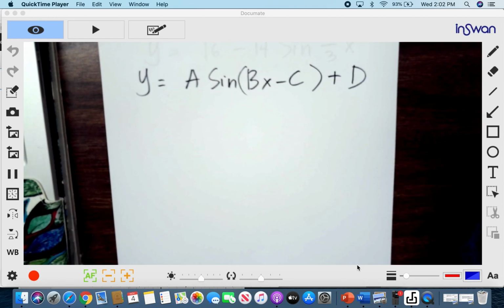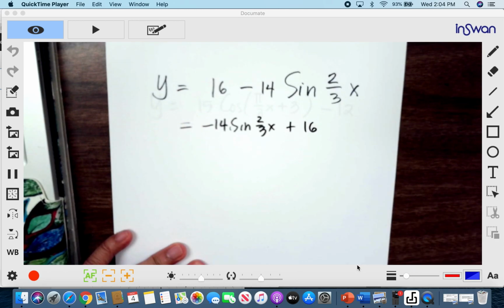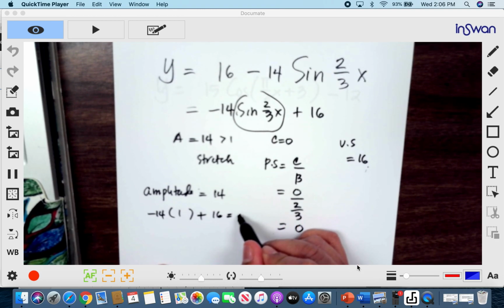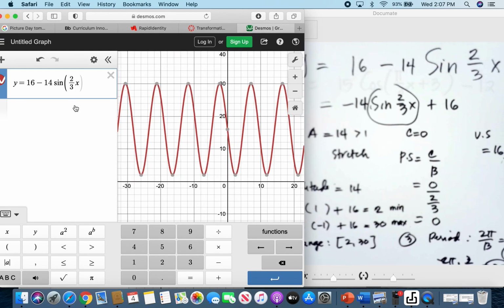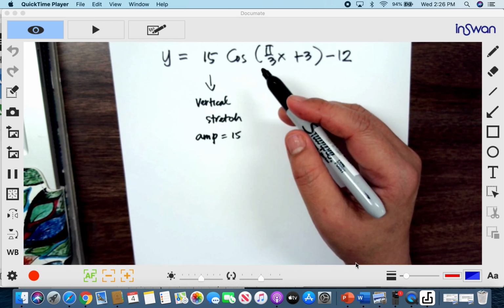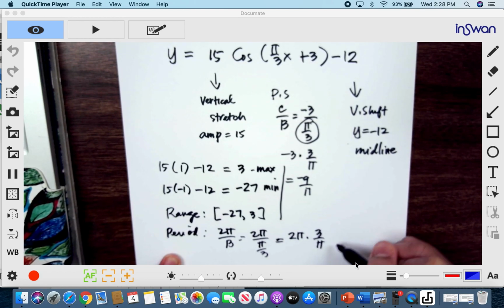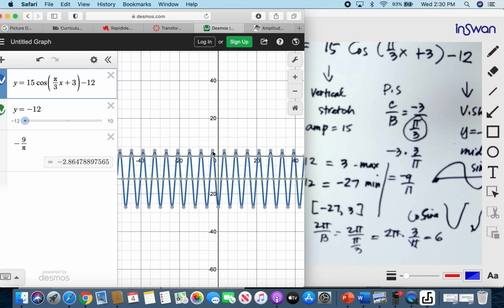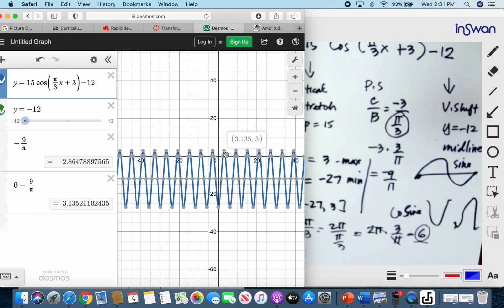Circular Functions Transformation and Properties